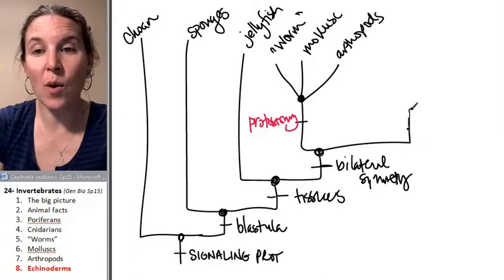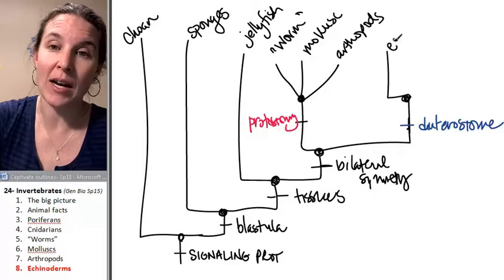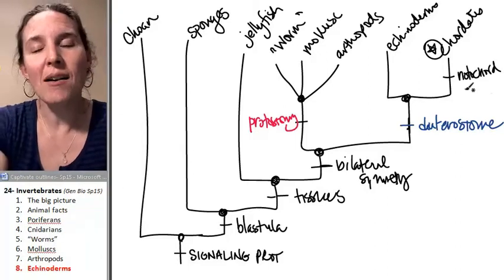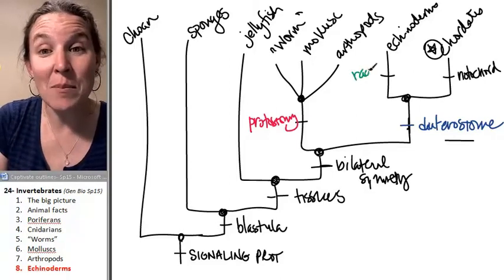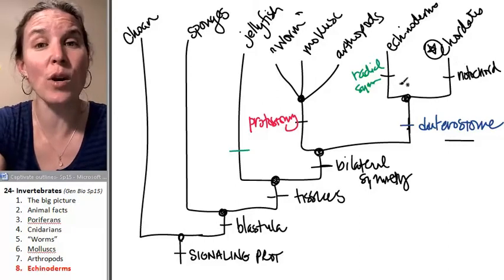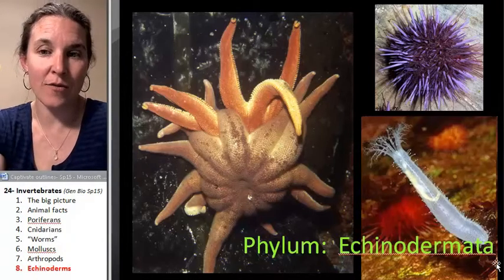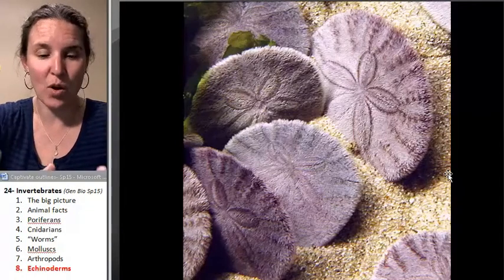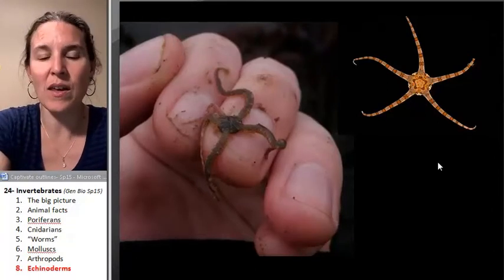Echinoderms (Biology Course)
) Learn more about Echinoderms. This biology lecture has been made by Wendy Riggs, for the College of the Redwoods.

"Echinoderms (Phylum Echinodermata from Ancient Greek, ἐχῖνος, echinos – "hedgehog" and δέρμα, derma – "skin")[2] are a phylum of marine animals. The adults are recognizable by their (usually five-point) radial symmetry, and include such well-known animals as starfish, sea urchins, sand dollars, and sea cucumbers, as well as the sea lilies or "stone lilies".[3] Echinoderms are found at every ocean depth, from the intertidal zone to the abyssal zone."